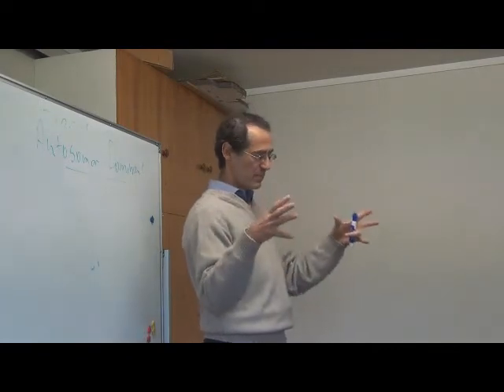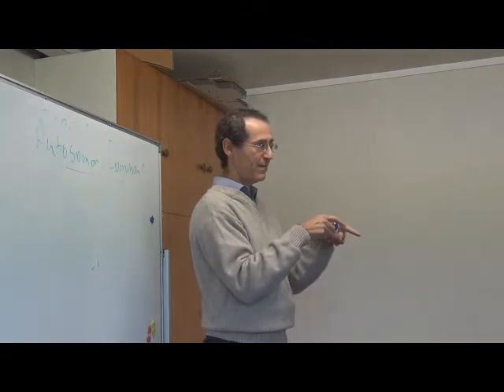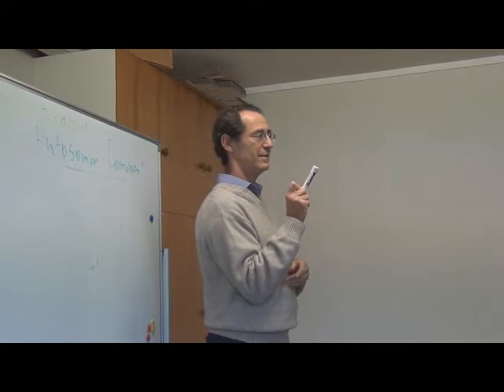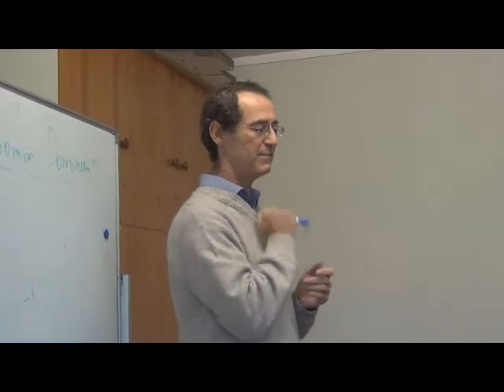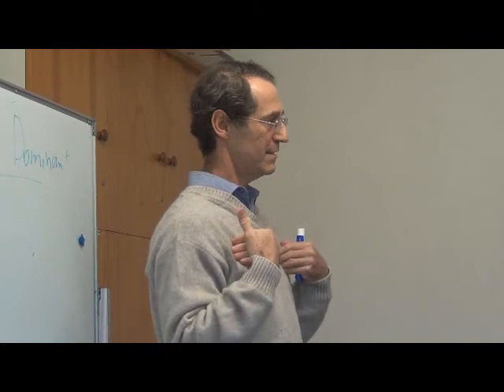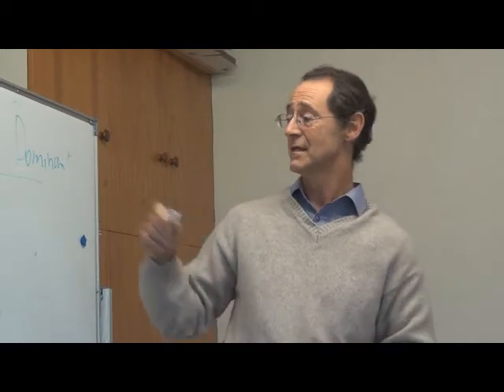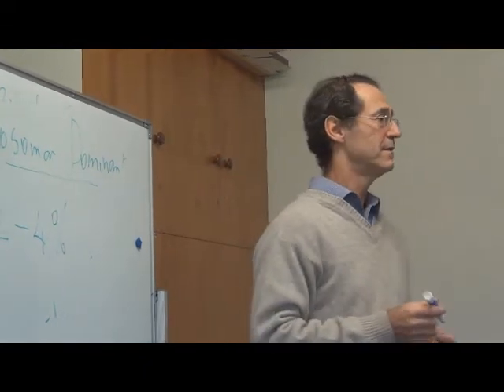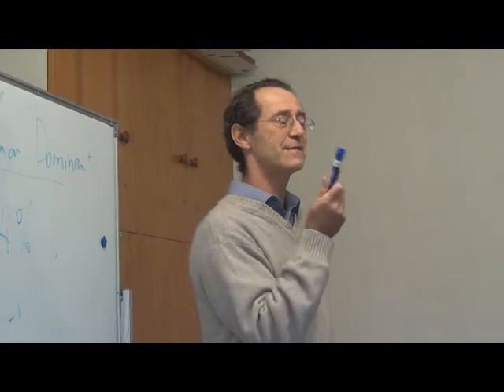Fibromyalgia Causes - is it Hereditary? - Part 2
What causes fibromyalgia? Is it hereditary, triggered by an injury - and are there factors that make it far more likely to get it?